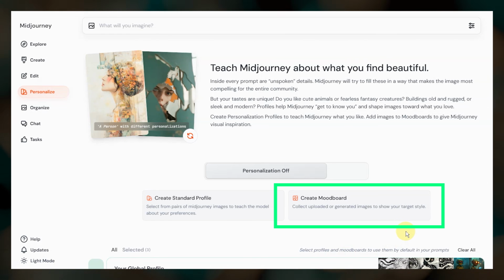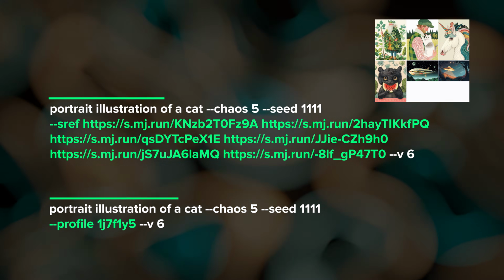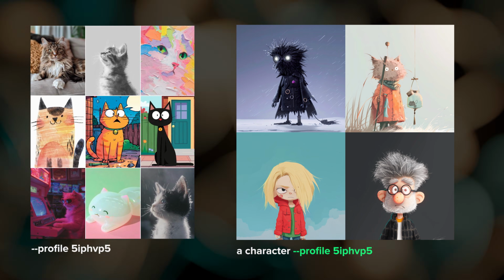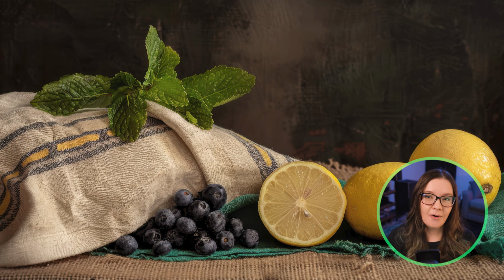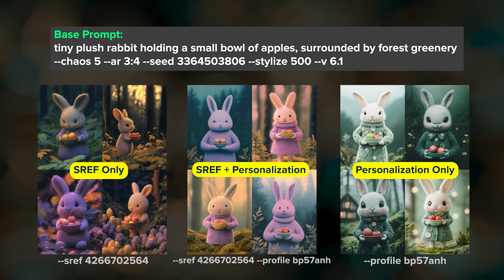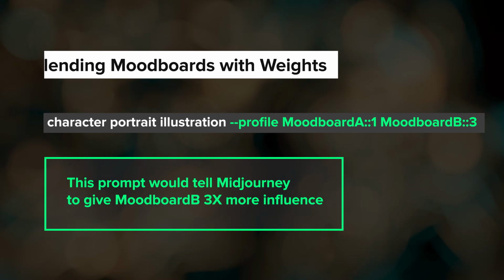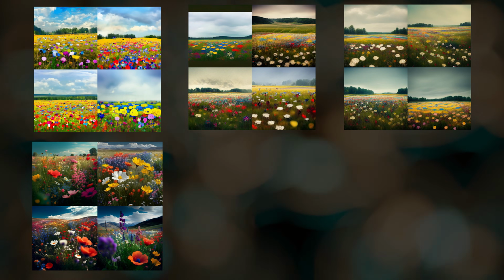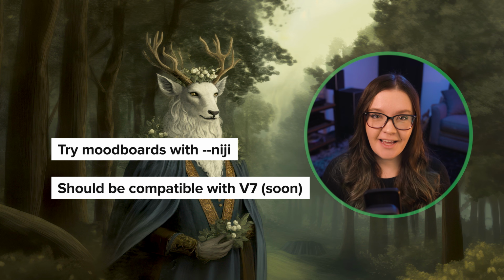Midjourney MOODBOARD Deep Dive | Better than SREF? | Complete Guide & Advanced Tips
✨ Midjourney Mood Board Deep Dive✨
How are Moodboards REALLY different from Style References (SREF)? I share examples to show you how these two Midjourney features differ. I also walk through how Moodboard Profiles interact with other parameters such as Stylize and Personalization. And toward the end, I share even more examples of how you can get creative with Midjourney's Moodboards.

(see section on new --p codes)

00:00 Midjourney's Moodboard Feature
00:41 How do Moodboards DIFFER from Style References (--sref)?
01:02 Experiments & Results
05:26 Using a Moodboard with Stylize (--s)
06:23 Using a Moodboard with Personalization
08:19 Blending Moodboards
08:42 Blending Moodboards with SREFs
09:00 Creative ways to use Moodboards
12:06 Midjourney guides & resources